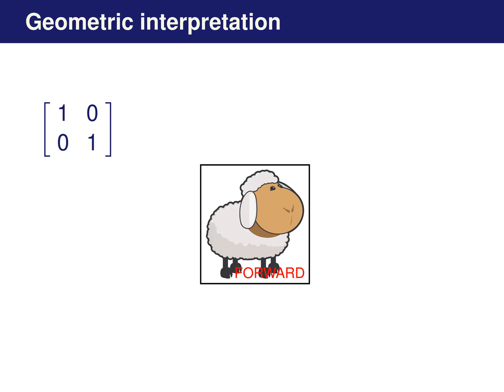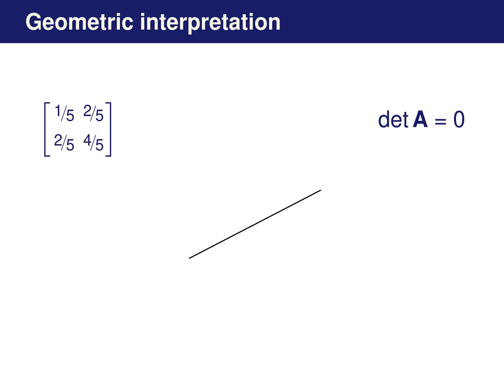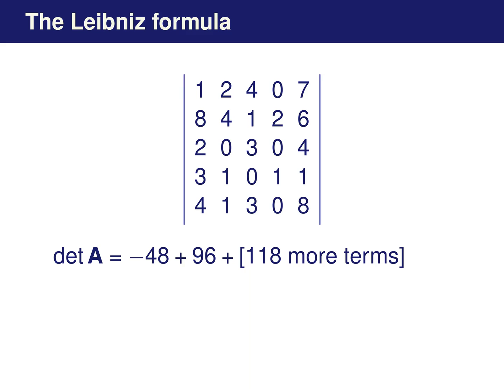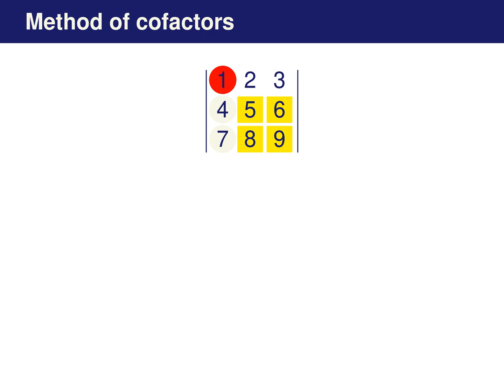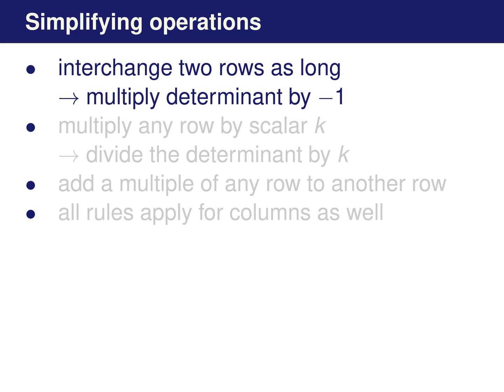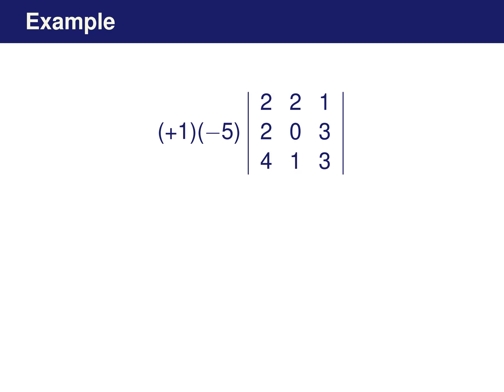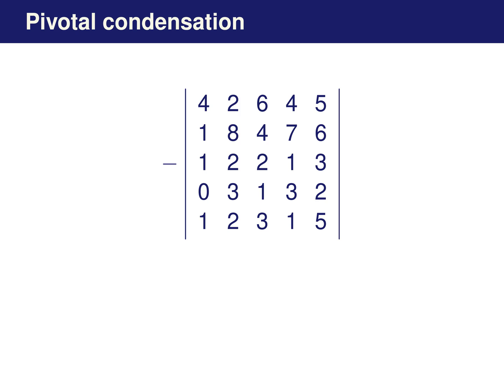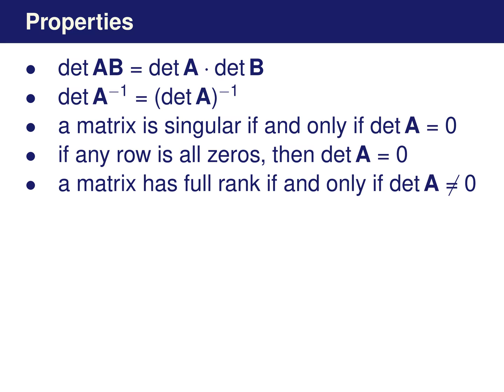11 Determinants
This lesson discusses the determinant in both geometric and algebraic terms.